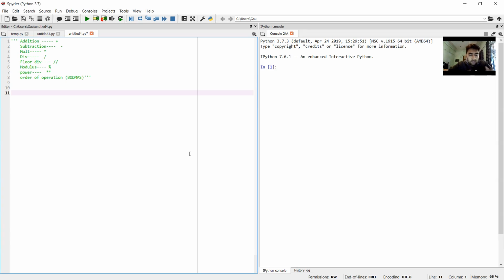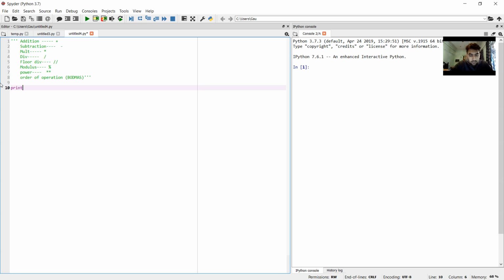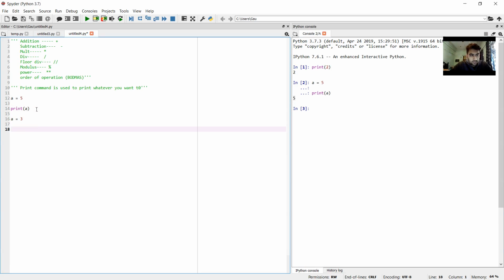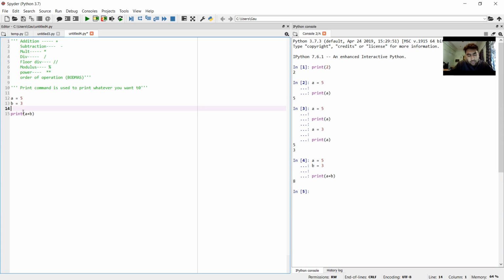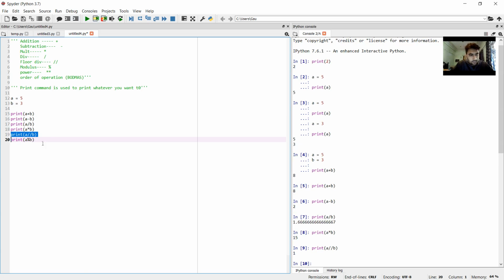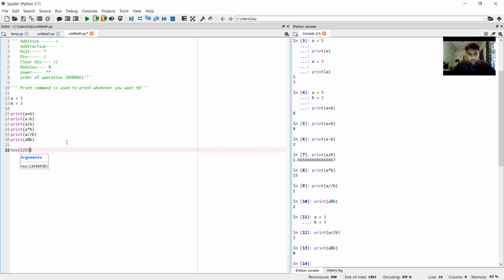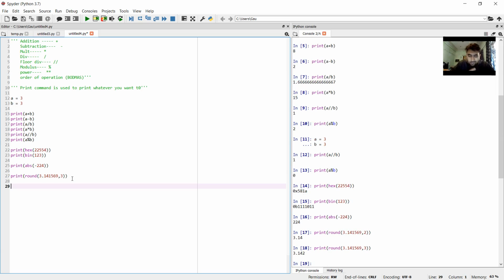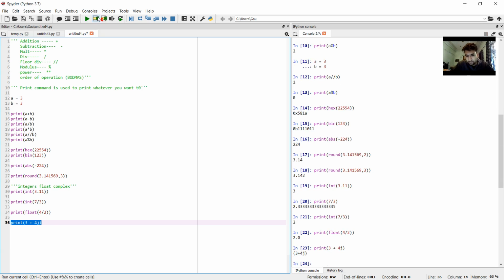Numbers (Python For Anyone! read Description)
Welcome to the series of Python for anyone! Today we are covering Numbers and soon we'll build our first program in python a calculator!